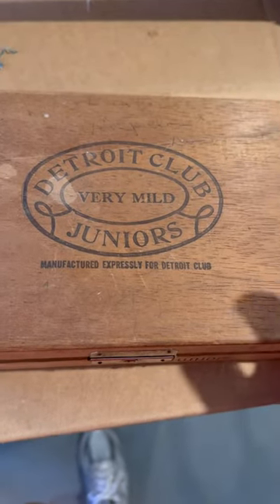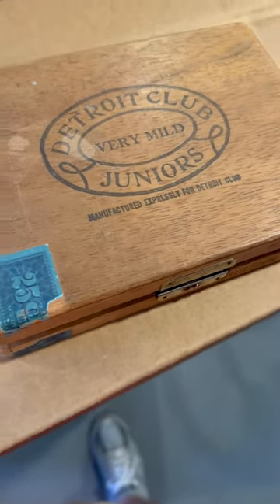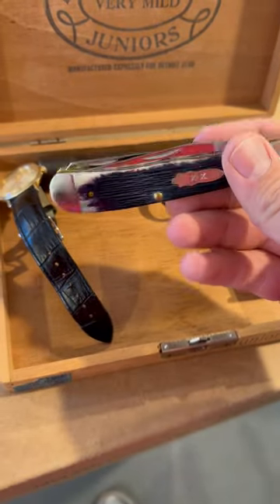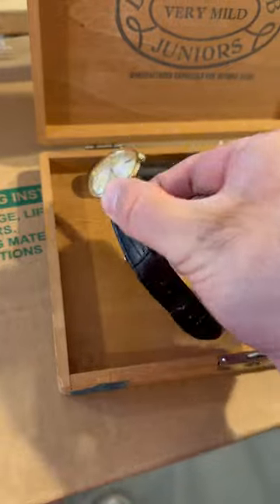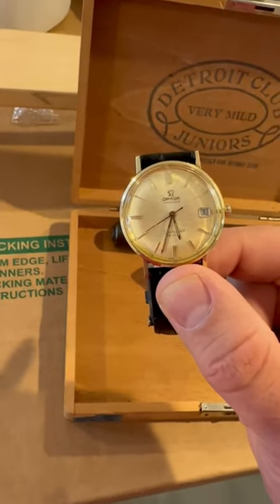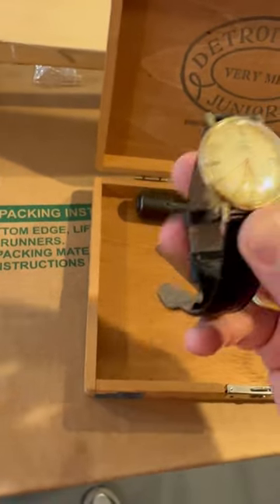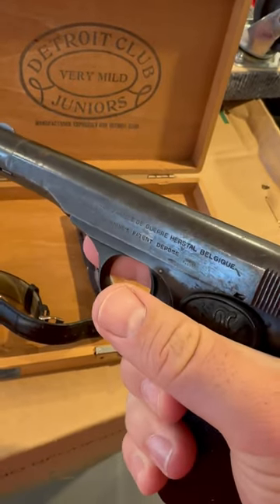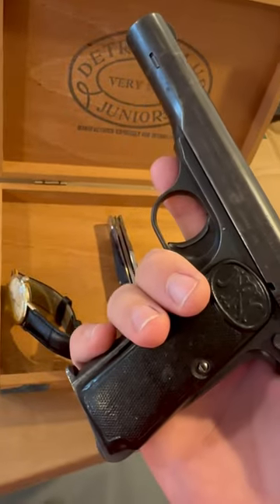EDC for 1950s. What would you have carried?